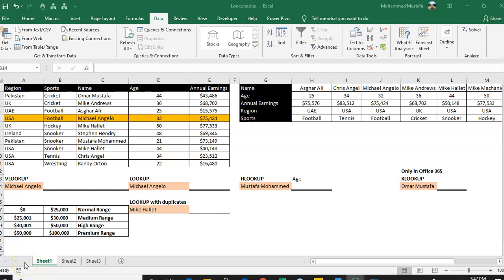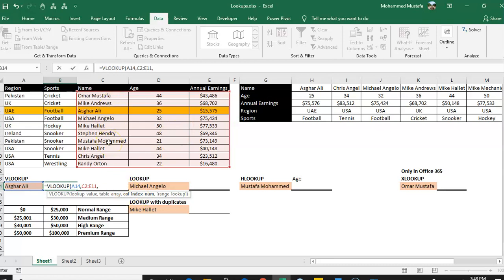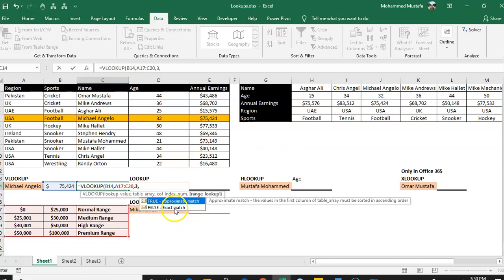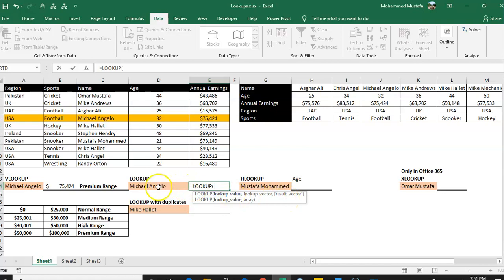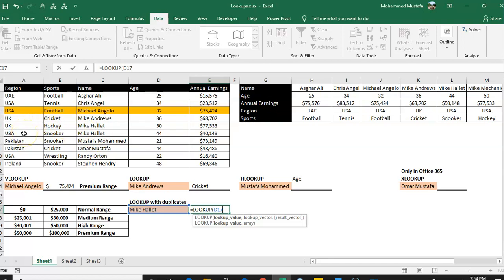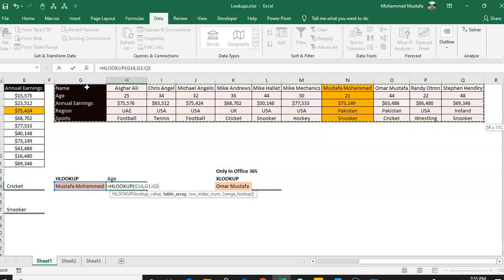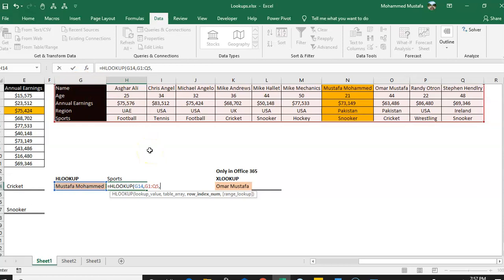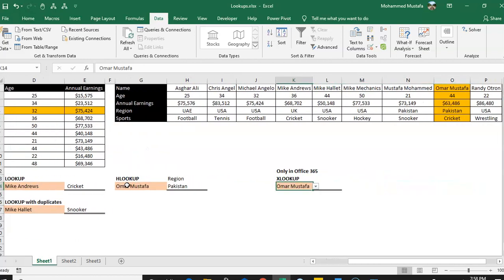Lookups in Excel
Short video on how to use Vlookup, Hlookup and Lookup with match formulas.